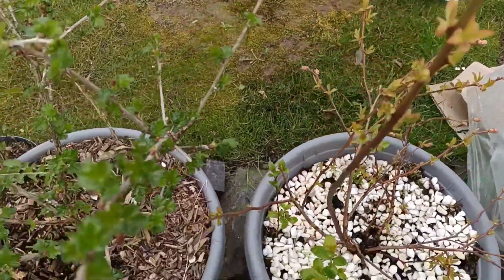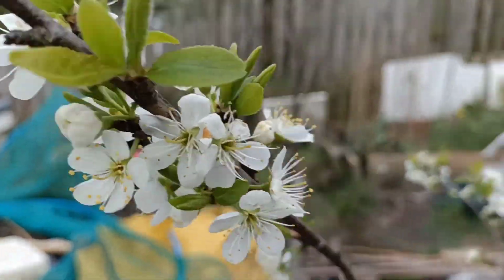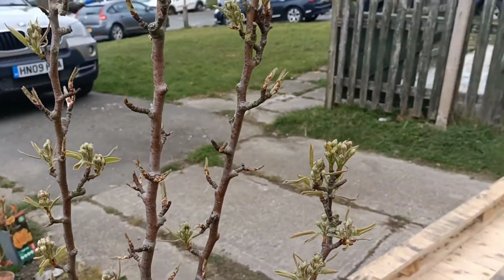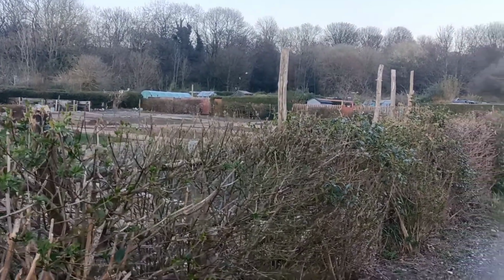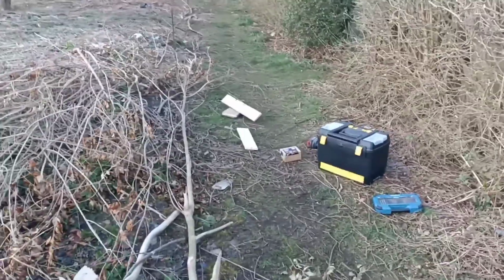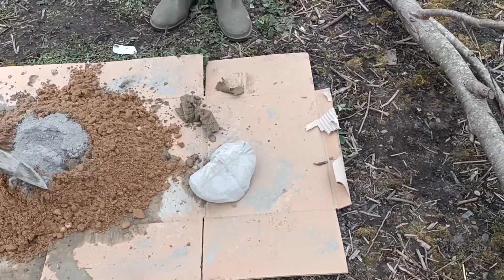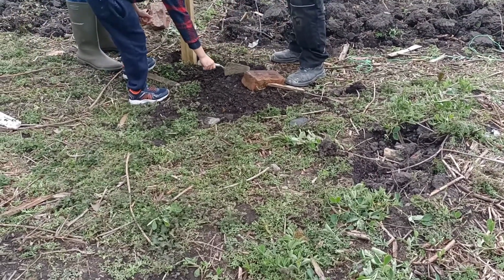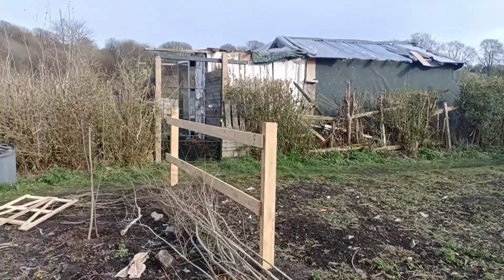Allotment and gardening part 2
vlogs to share our garden and allotment journey..hope you like